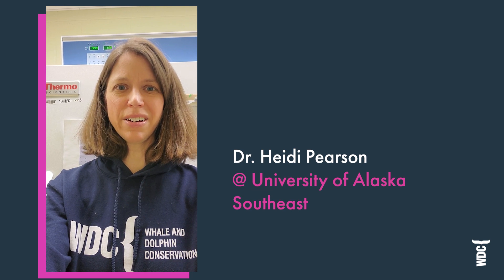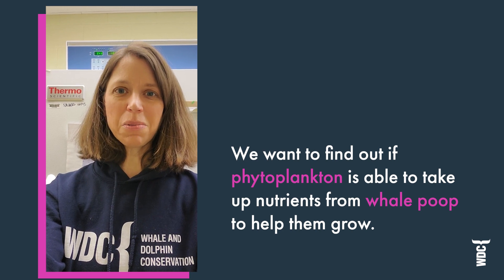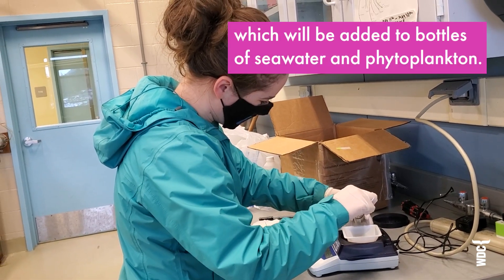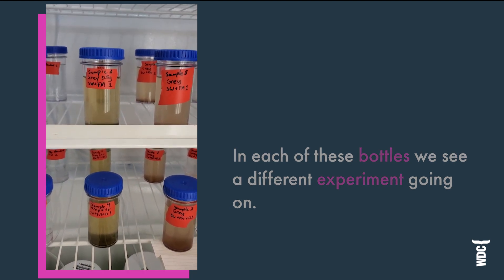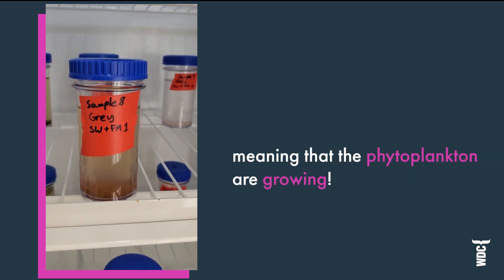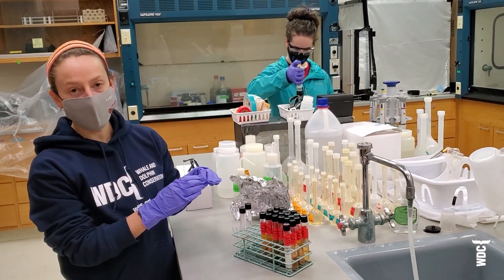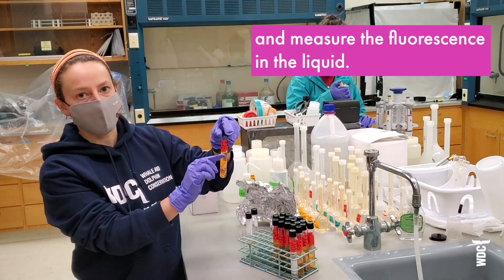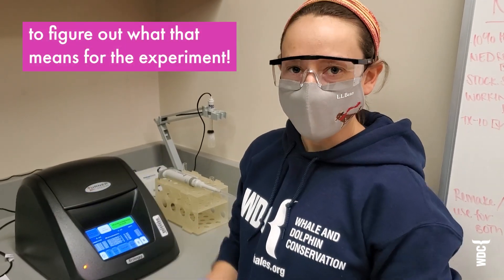Behind The Scenes of Whale Poop Research (Video 3)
Dr. Heidi Pearson and her students are investigating the importance of whale poop for the marine ecosystem off Alaska. Why? The whales work as gardeners of the ocean fertilizing that phytoplankton with their bathroom breaks! However, more research is still needed to dive into it to see how important it is. That is where Dr. Heidi Pearson and her students come in.

WDC supports this research project as part of its international funding program, which aims to close the research gaps regarding the ecosystem services of whales. By getting a clear picture of the role of whales in the marine ecosystem, we want to find new ways to solve the problem of climate change. We also hope to get more support for whale protection with our funding program and to initiate a large international program for research into marine mammals.

This is the third video in our whale poop series.

🎥 WDC / @39pictures
Additional project partners: